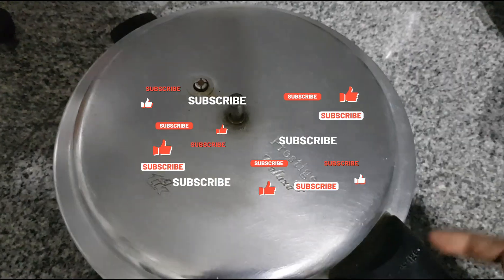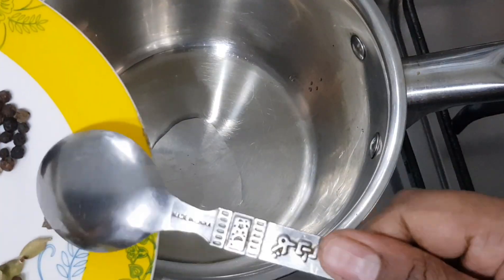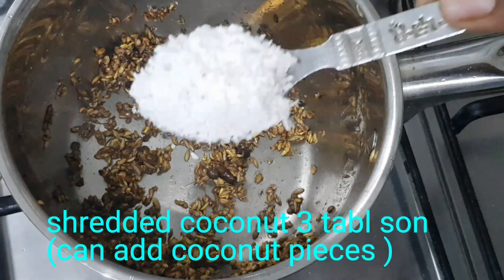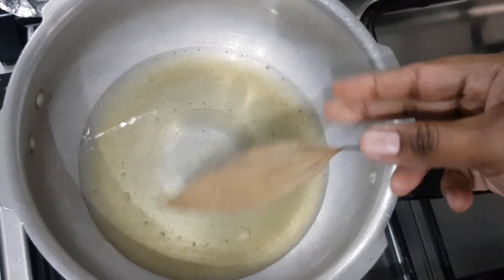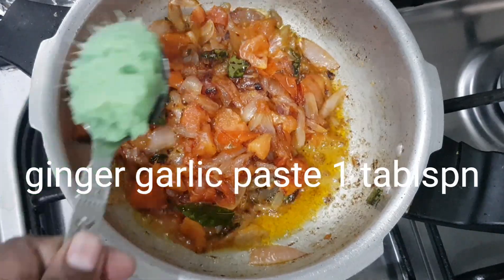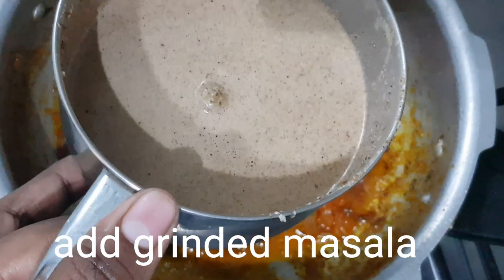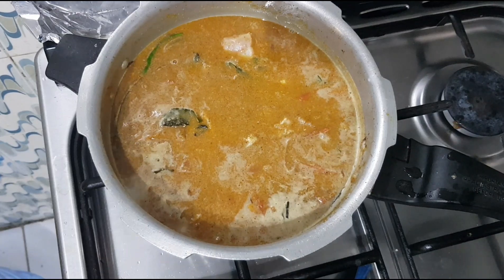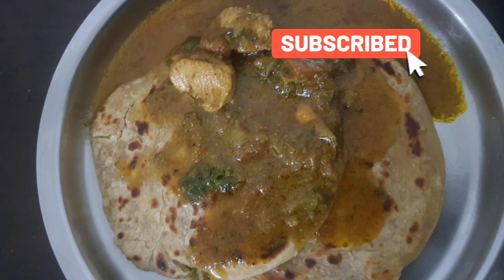Under 15mins chicken salna/parotta side dish/road side salna/ ரோட்டு கடை பரோட்டா சால்னா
hi friend
watch my vedio
I shared excellent recipe for u all